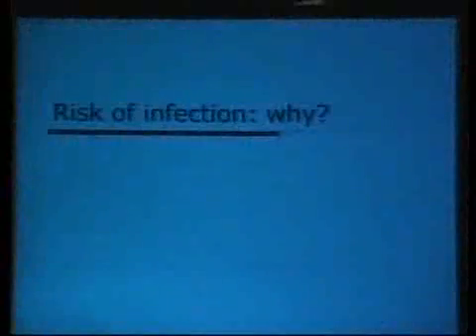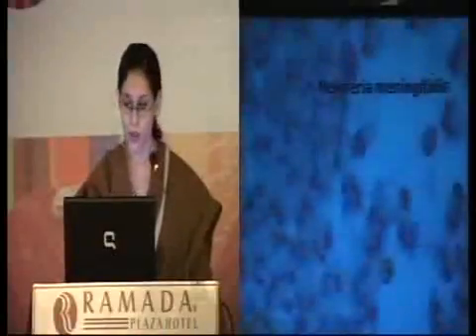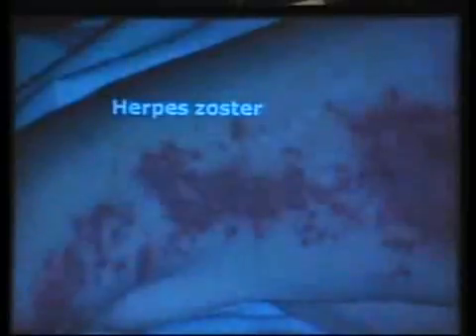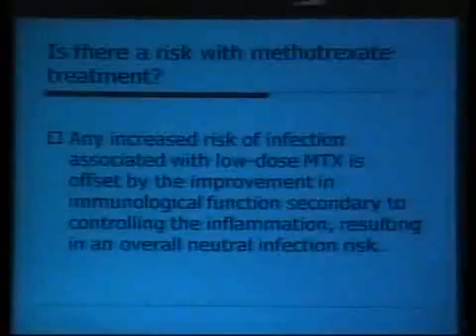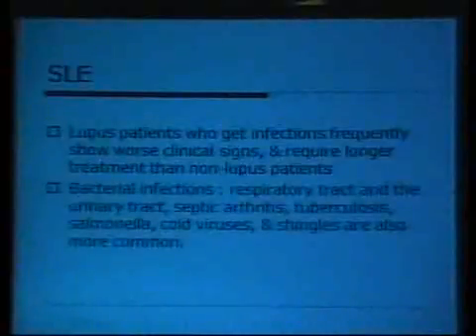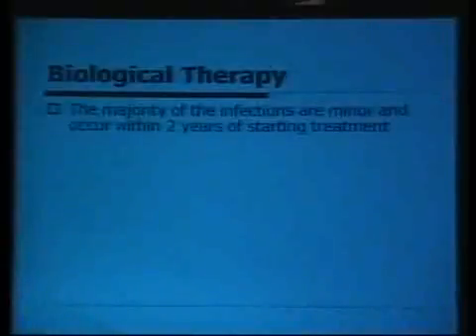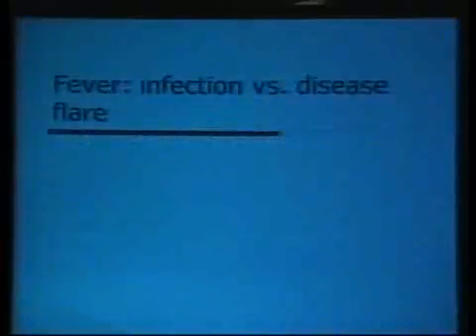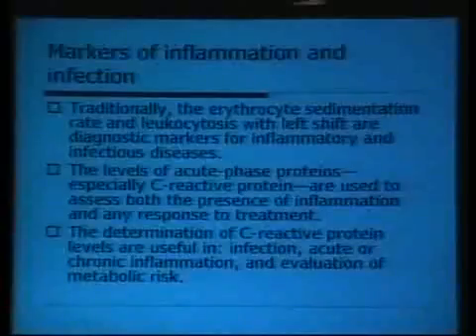PSR 14th International Conference 31.3gp